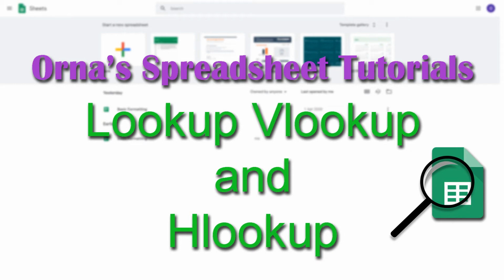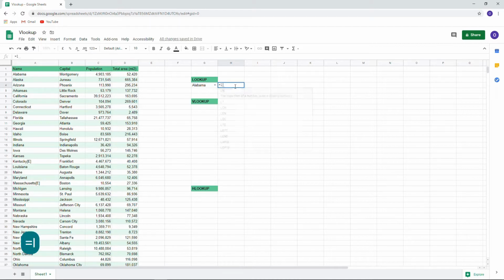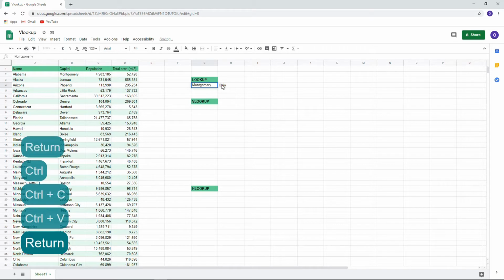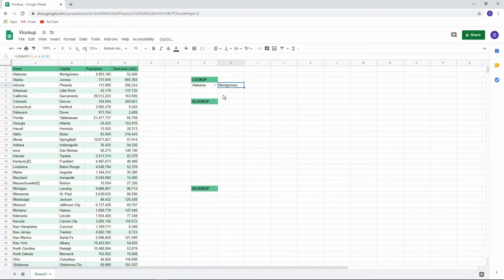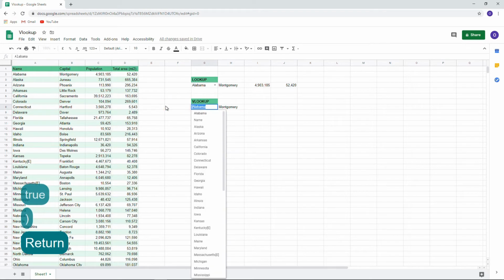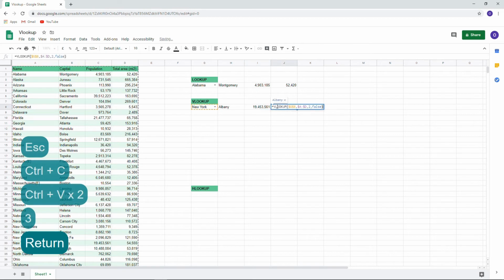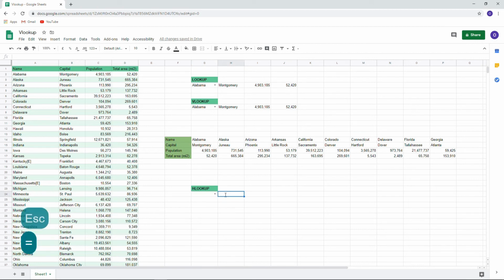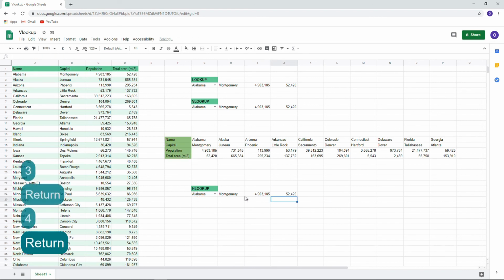How to use Lookup, Vlookup and Hlookup in Google Sheets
Using Lookup, Vlookup and Hlookup to look through columns and rows in order to find the values of a cell in the result range.

extra: Data validation and drop down list.

Tutorial on how to use google sheets and other google applications.